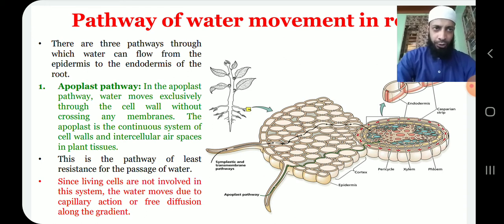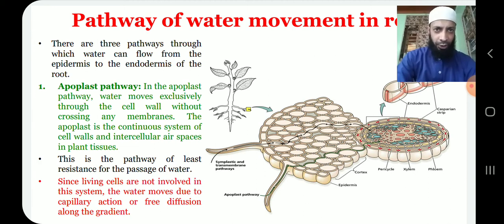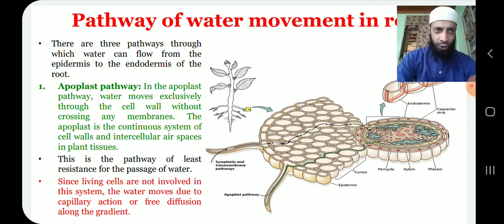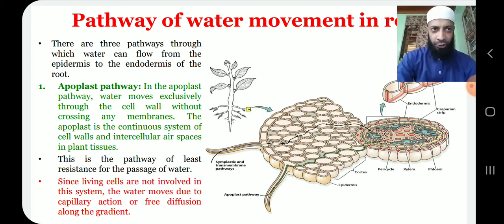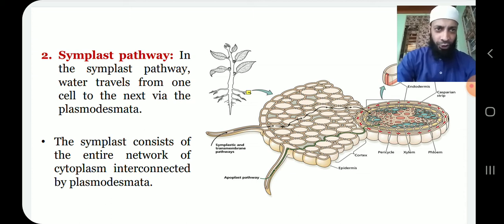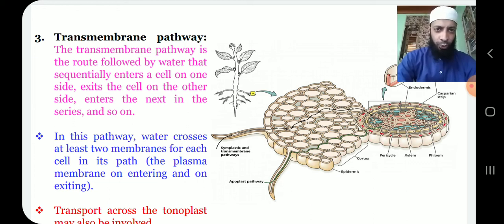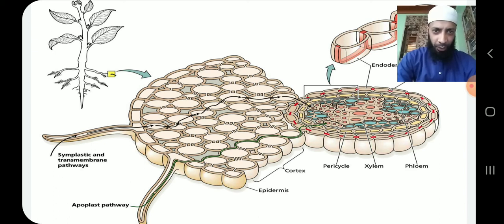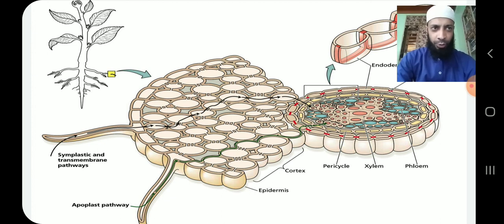PATHWAY OF WATER MOVEMENT IN PLANTS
11th class (Plant Physiology)